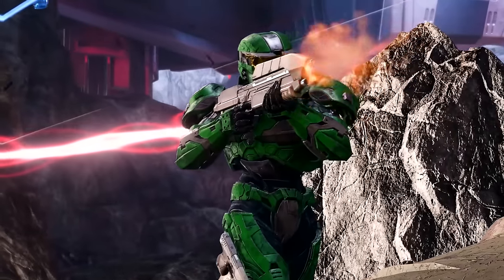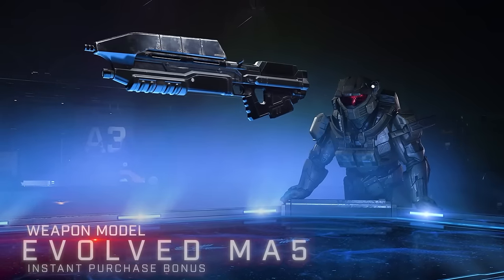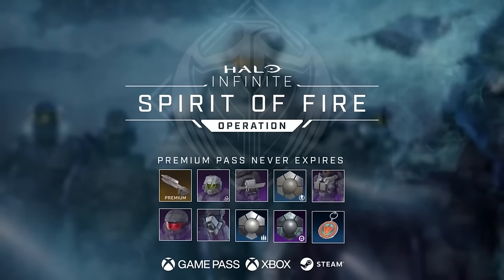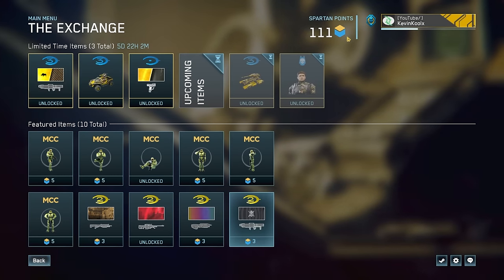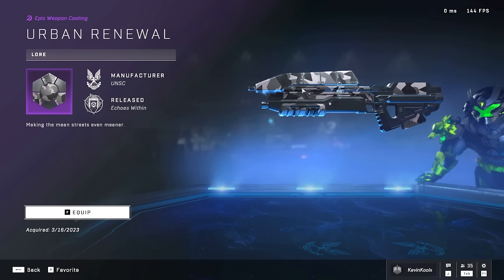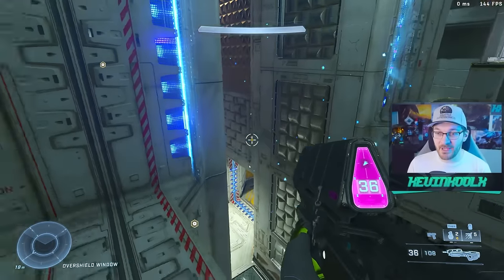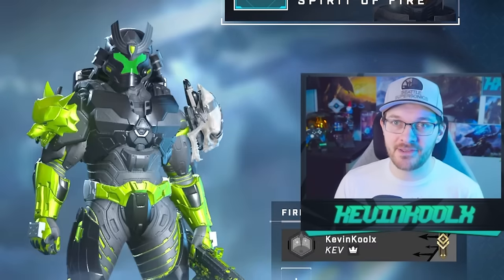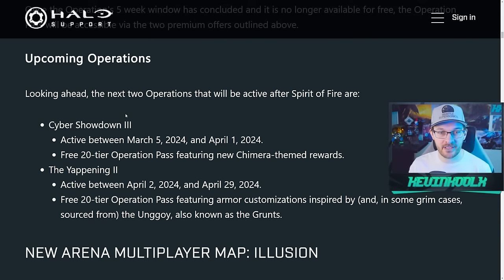Halo Infinite CU29 BRUTE-ly Honest Review!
Timestamps
First Impressions and Customization - 0:00
Spirit of Fire Operation and Shop Issues - 3:11
New Map Illusion - 9:06
Surprise Weapon Buff - 12:00
Biggest Part of CU29 Update - 13:44